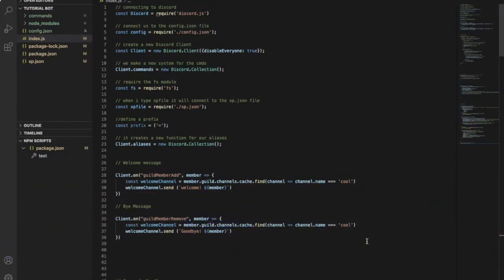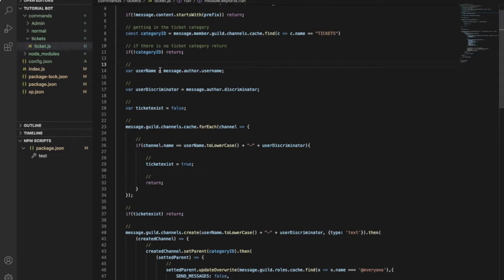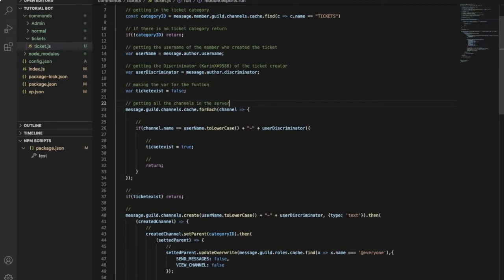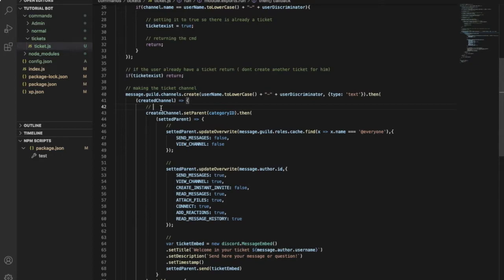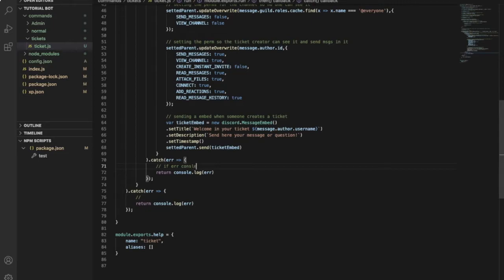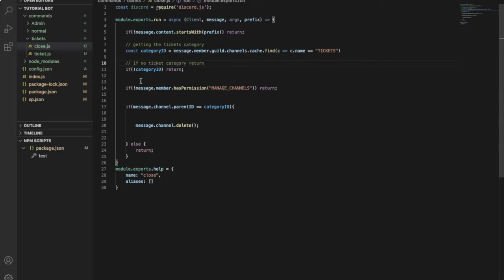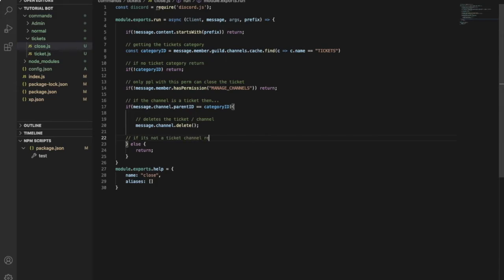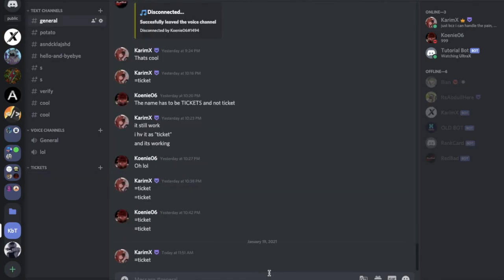HOW TO MAKE A TICKETS TOOL / SYSTEM | DISCORD.JS (V12) | #11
hello everyone in this video imma be teaching you how to make tickets bot / tool / system / command, there is alot of names so yeah. if you got any err or the cmd isnt working for u Join Discord and we will help you

===Socials===
**in case the link didnt work thats my Discord KarimX#9586**